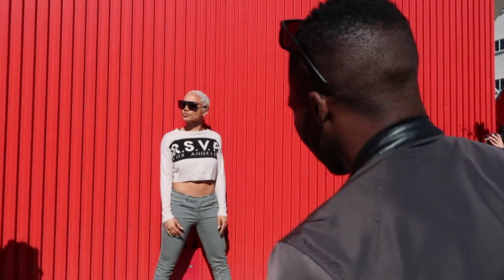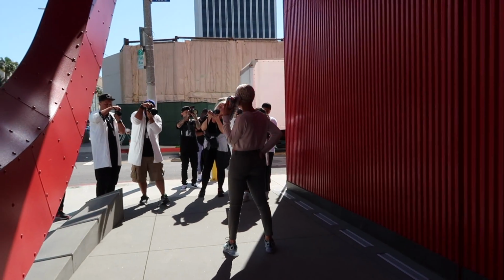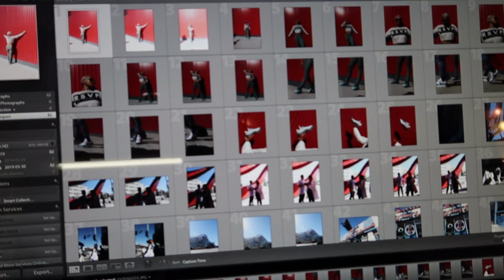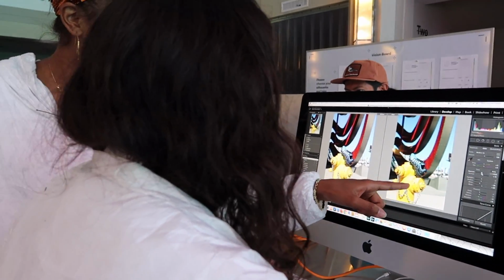TAKE PHOTOS LIKE A PRO WITH **NIKE** | Wears Dani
As one of their creative activations, Nike Los Angeles hosted a photography workshop where we got to learn from film photographer, Thalia Gochez (@thaliagochez) and celebrity and event photographer, Jennifer Johnson (@jenjphoto) about LightRoom photo editing, how to use a DSLR, composition, lighting and LITERALLY everything under the sun. Follow me as I take around town with Nike and give you a look into the fun day I had with Lisa (@lisale24) and Lex (@thefashioncommuter).